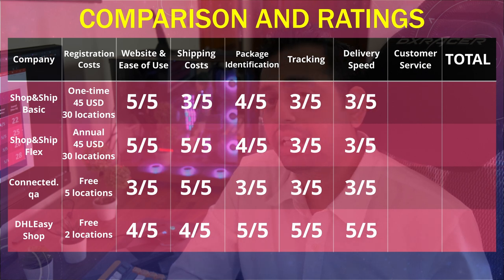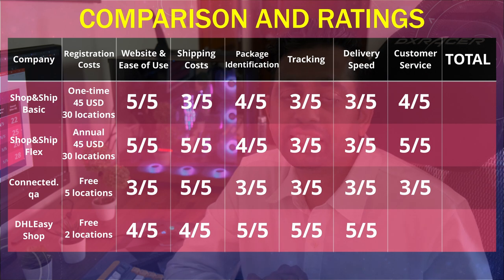Courier Forwarders Showdown - Aramex's Shop & Ship Vs. Qatar Post's Connected Vs. DHL's DHLEasyShop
A quick take on a comparison review on the 3 major courier forwarding services. While Connected is only available for Qatar's residents, DHLEasyShop and Aramex's Shop and Ship is available for residents of many other countries as well.

UPDATE: S&S Basic is now "Free" and S&S Flex is now only 21USD Annual (as of 1st Nov 2021)

Chapters:
0:00 Cheesy Intro ;)
0:37 Actual Intro :D
1:59 About Connected.qa
2:32 About DHLEasyShop
3:00 About Shop & Ship
4:21 Comparisons and Ratings
9:28 Conclusion